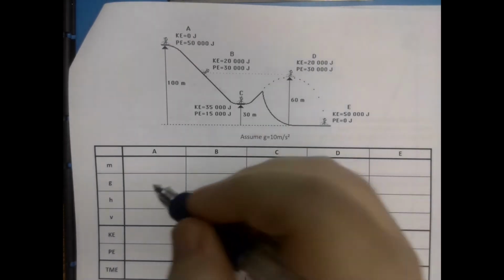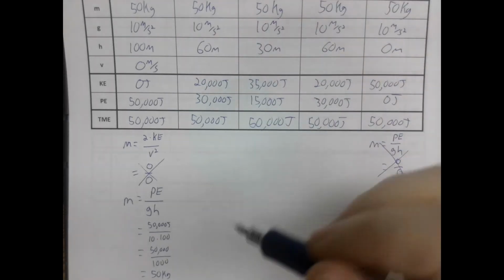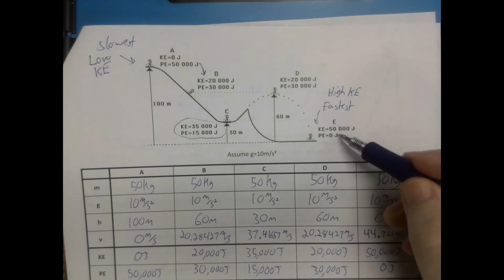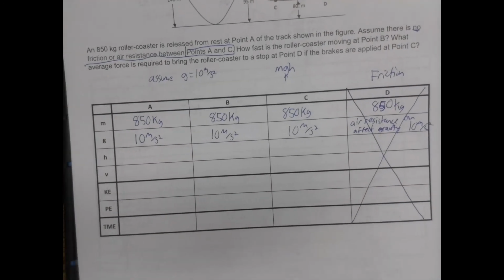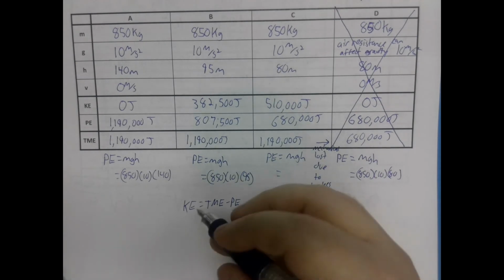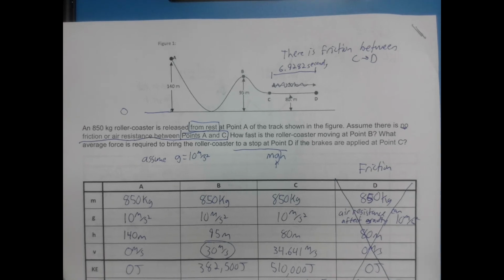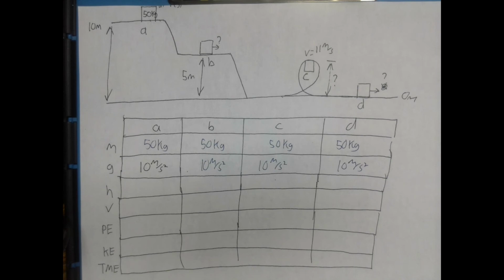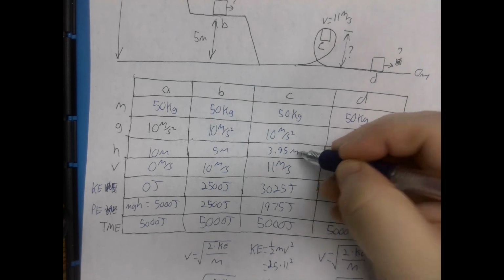[2020/09/30] (09-40-10) 03-IPC: Finishing Energy Packet